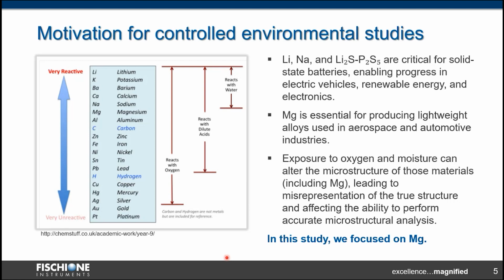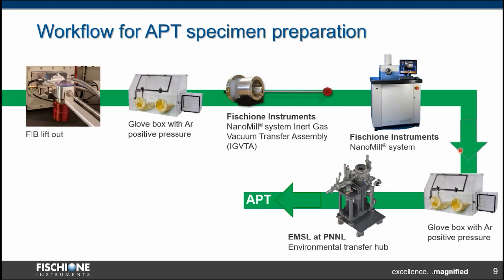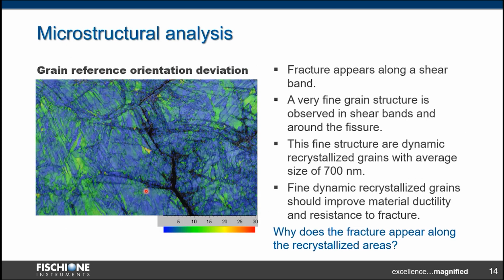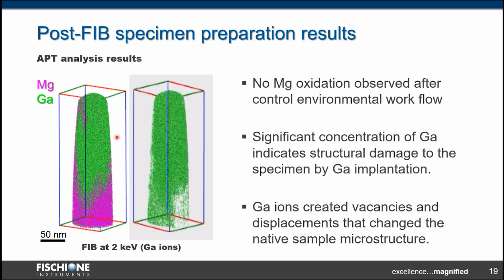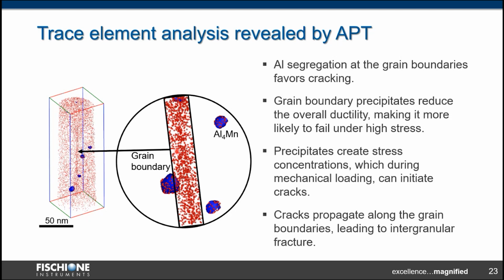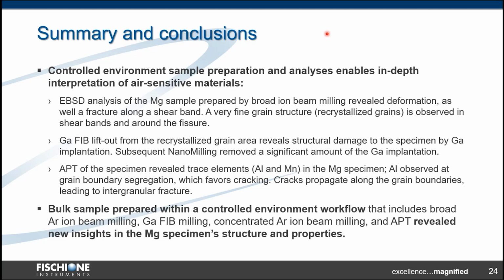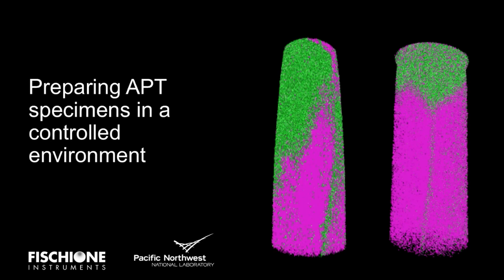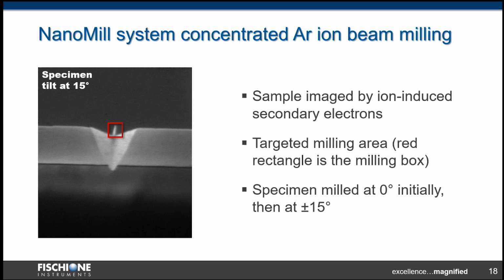Preparing APT specimens in a controlled environment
In this recorded live webinar, we present sample preparation and analyses workflow under controlled environments using broad Ar ion beam milling and Ga FIB, followed by concentrated Ar ion beam milling of metallic Mg APT specimens. Using Ar ion milling techniques (Model 1062 TrionMill and Model 1040 NanoMill® TEM specimen preparation system) on the bulk and APT specimens, surface damage and oxidation can be completely removed or reduced by specimen preparation under controlled environments.